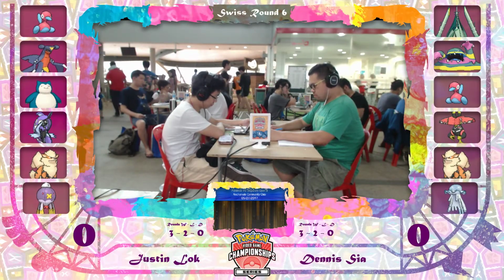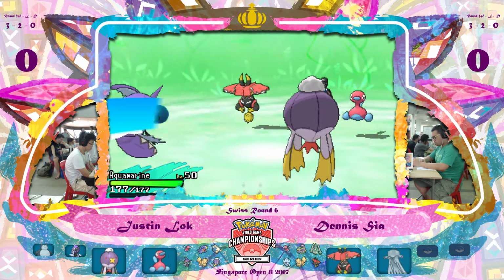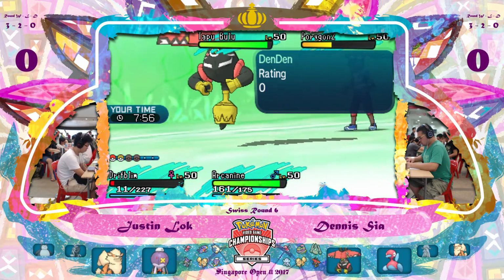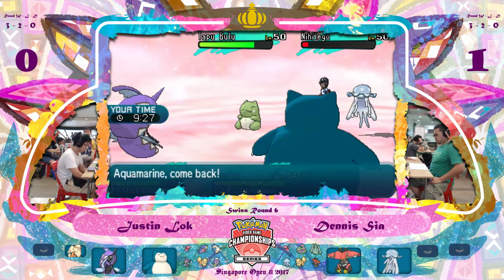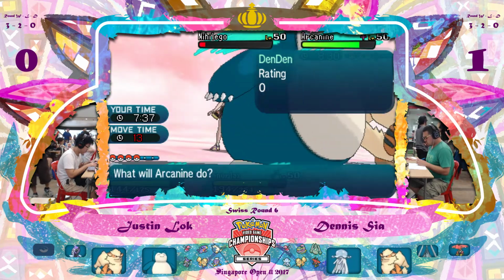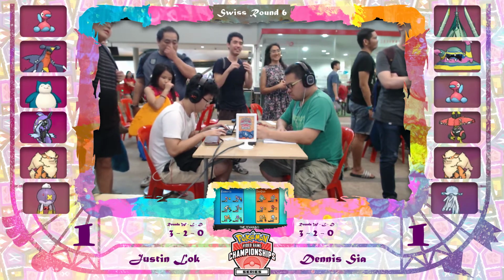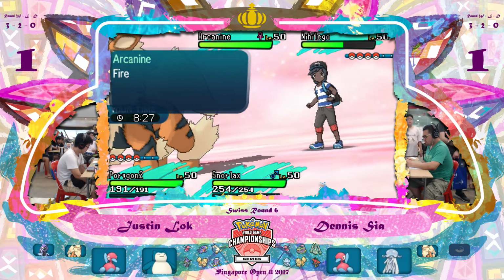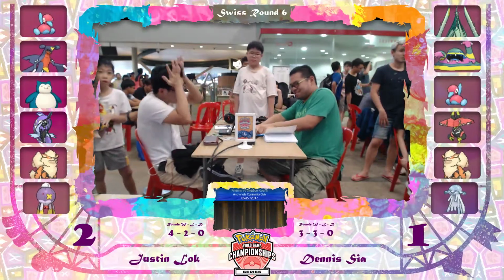VGC17 SG Open 2 Swiss R6: Justin Lok vs Dennis Sia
2017 Pokémon Video Game Championships Singapore Open 2
27-28 May 2017, Singapore
Location: Anchorvale Community Club
Rules: VGC 2017

'Pokémon Ruby Version 'This Treasure' OC ReMix'
Artist: TheGuitahHeroe

'Pokémon X 'Forest Fire' OC ReMix'
Artist: Amphibious

'Pokémon Blue Version 'Conundrum' OC ReMix'
Artist: DjjD, Source X

'Pokémon Gold Version 'Half Steps' OC ReMix'
Artist: ectogemia